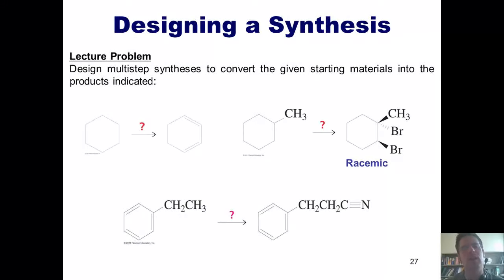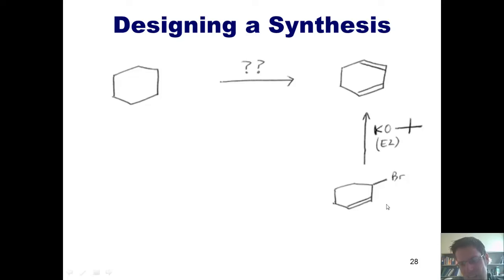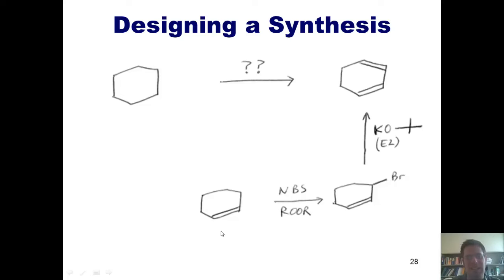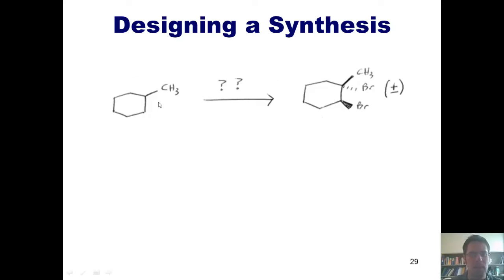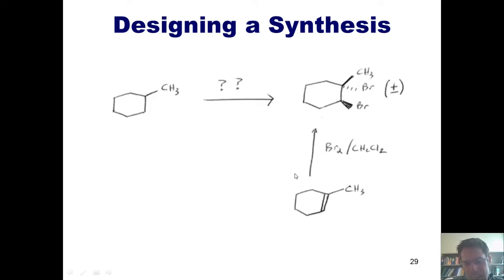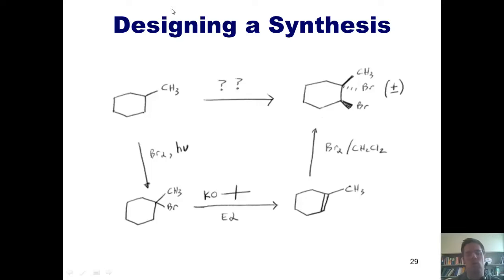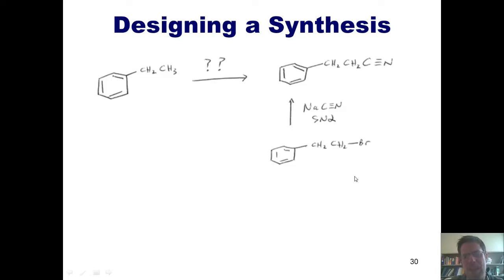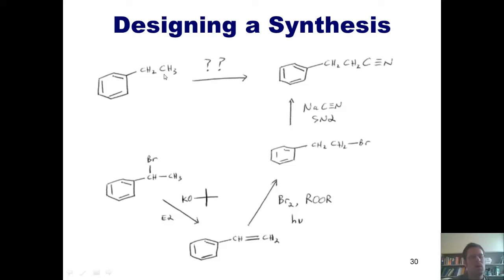Chapter 12 – Radical Chemistry: Part 6 of 6 (Radical Syntheses)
In this video I’ll show you three examples of multi-step syntheses involving radical chemistry.